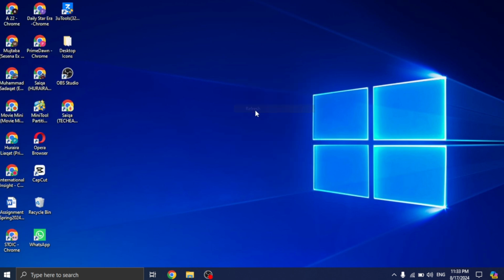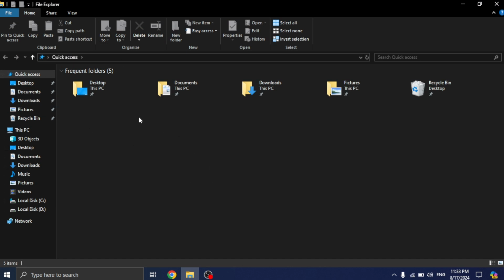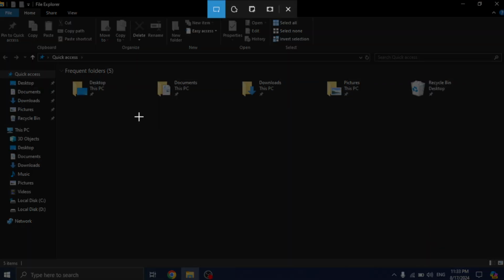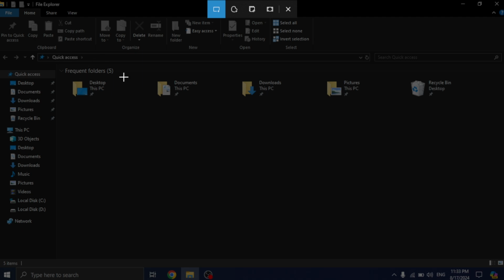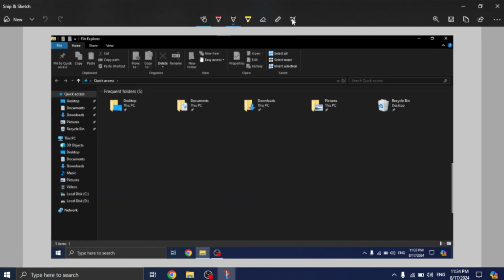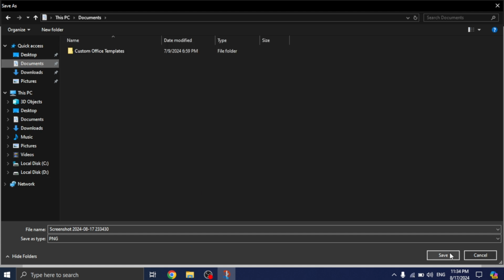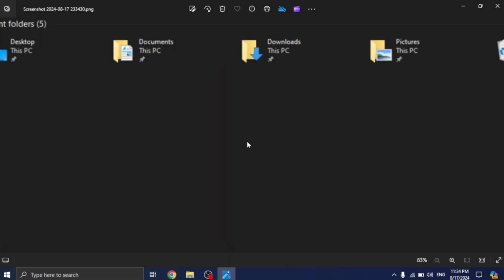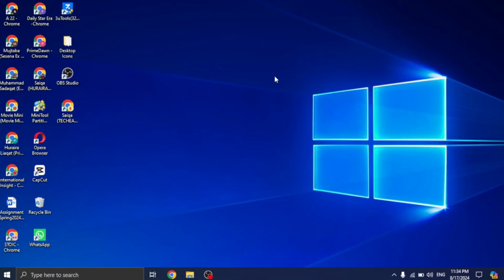How to Take a Screenshot on Laptop/PC Windows 8, 8.1, 10, 11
Capture Your Screen with Ease! Learn how to take perfect screenshots on your Windows 8, 8.1, 10, or 11 laptop or PC. Discover multiple methods, from quick keyboard shortcuts to advanced snipping tools. Master the art of capturing full screens, specific windows, or custom selections. Perfect for tutorials, sharing, or saving important information. Don't miss out on this essential skill! Watch now and become a screenshot pro with EASETECH Tutor.